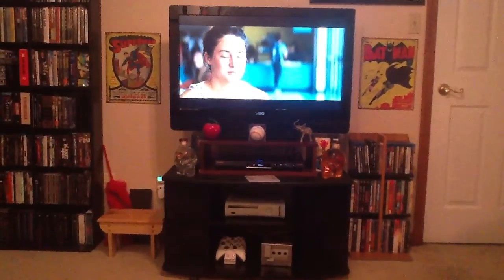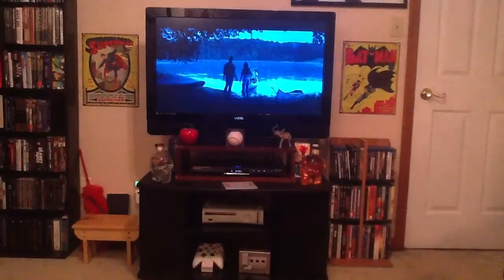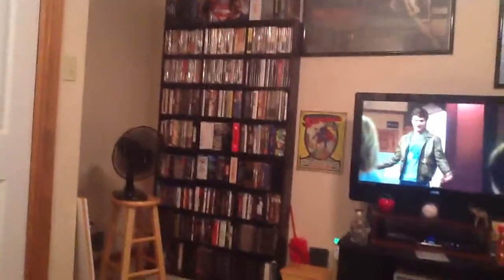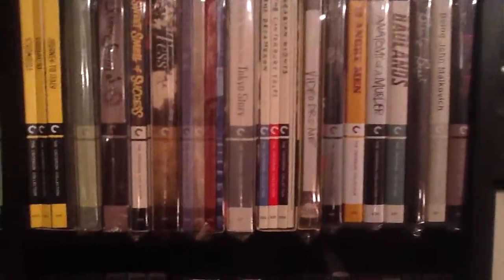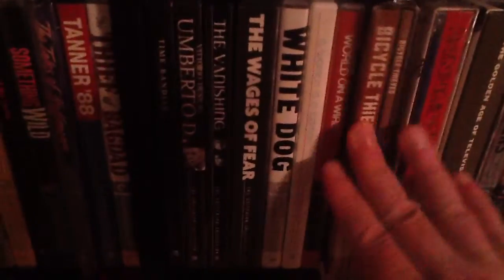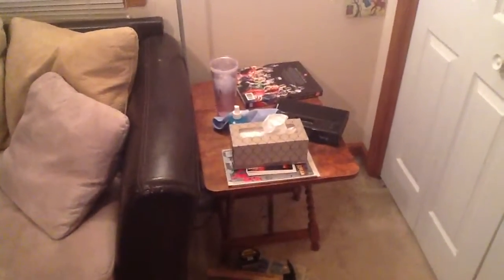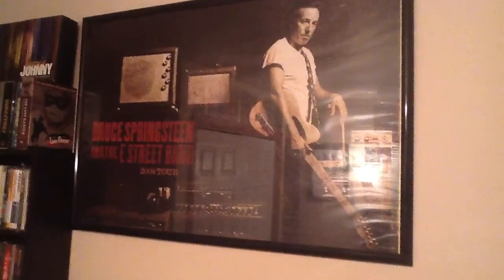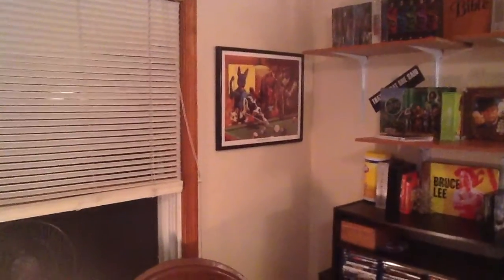My New Movie Room